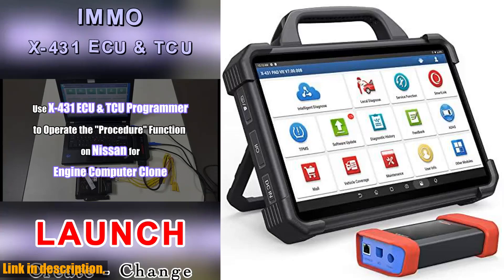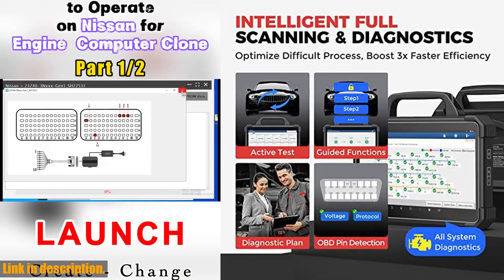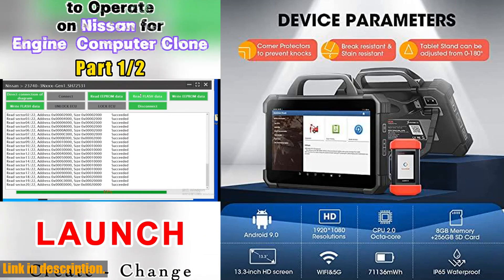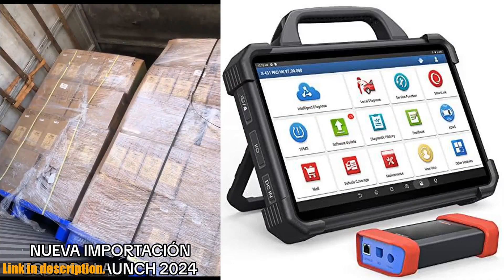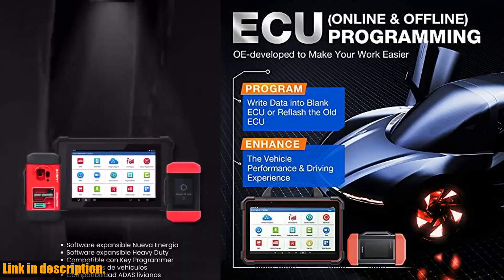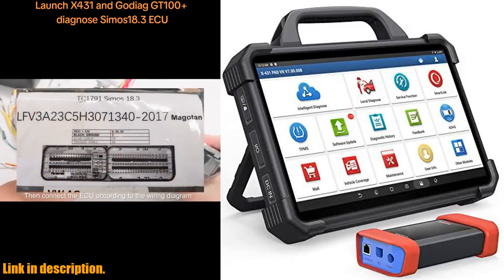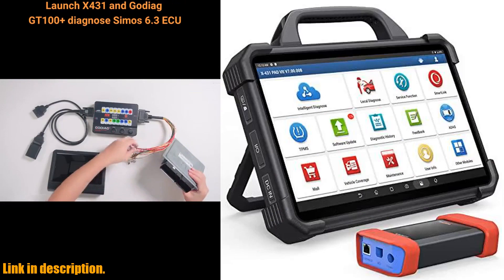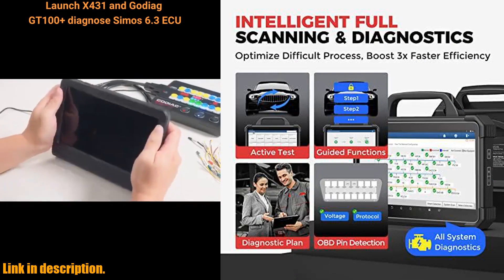Buy Launch | LAUNCH X431 PAD VII, 2024 ECU Reprogramming Tool, Online Coding, Topology Map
Buy and Review LAUNCH X431 PAD VII, 2024 ECU Reprogramming Tool, Online Coding, Topology Map Intelligent Diagnostic Scanner, 2 Years Free Update, Upgraded of X431 PRO5/ V+, 60+ Services, Bi-Directional Control on AMAZON Shop

PURCHASE LINKS:

- LAUNCH X431 PAD VII, 2024 ECU Reprogramming Tool, Online Coding, Topology Map Intelligent Diagnostic Scanner, 2 Years Free Update, Upgraded of X431 PRO5/ V+, 60+ Services, Bi-Directional Control

Looking for the ultimate diagnostic scanner for your car? Look no further than the LAUNCH X431 PAD VII Elite. With its unmatched coverage of over 200 car brands, intelligent diagnostic capabilities, and 60+ services, this high-end ECU reprogramming tool is a game-changer in the world of car diagnostics. The hardware is also top-notch, featuring 5G WiFi, an 8-Core processor, ultra-powerful 8+256GB memory, and a 13.3'' touchscreen with 1920*1080 resolution. Plus, you can add-on modules for more in-depth inspections and calibrations for a complete diagnostic experience.